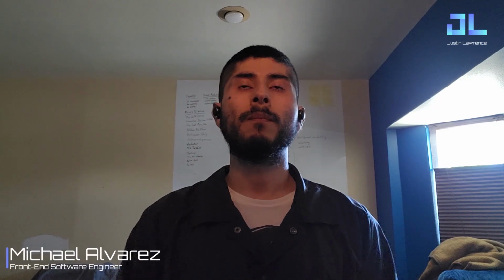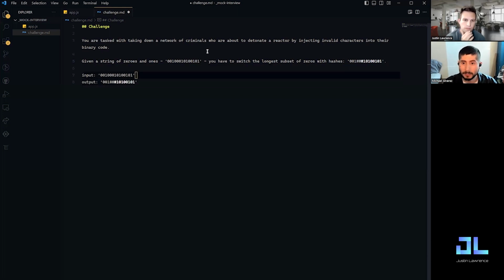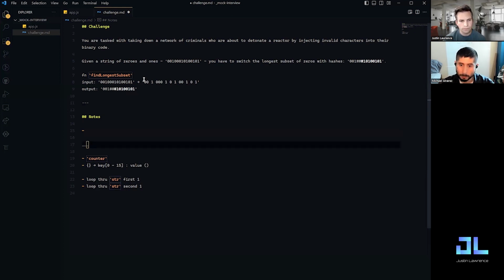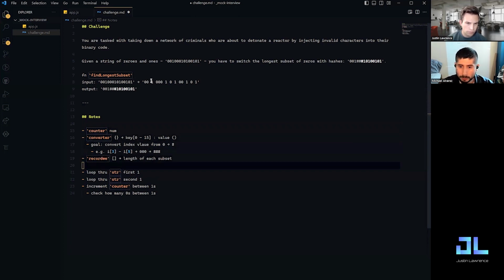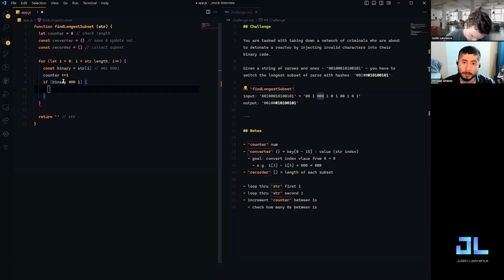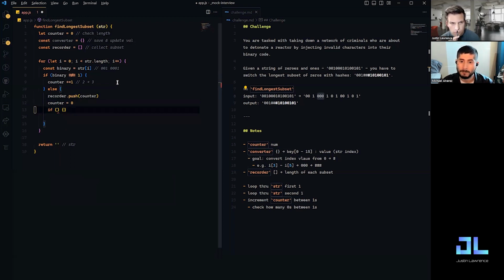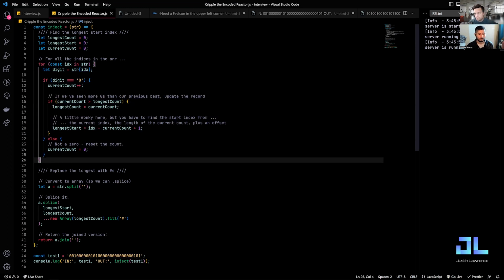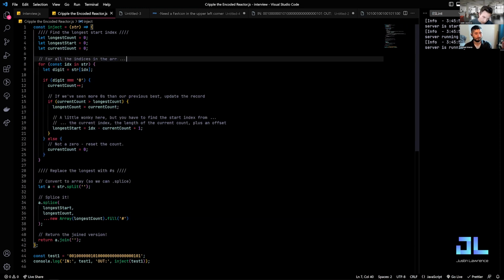Mid-Level JavaScript Interview - Part 2: Algorithm + Debrief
I do a mock mid-level JS interview with an awesome developer Michael Alvarez.

We built a platform to help devs become more "hireable".